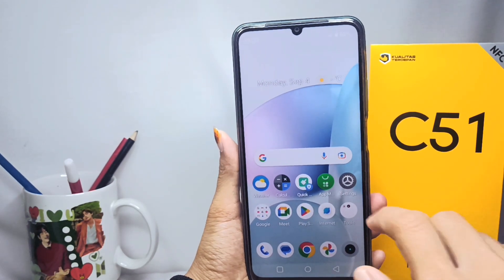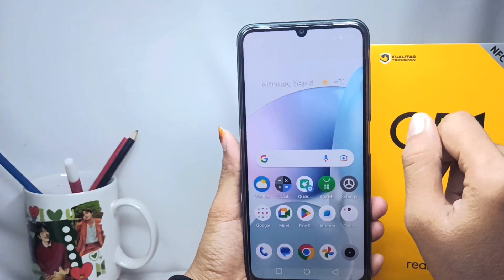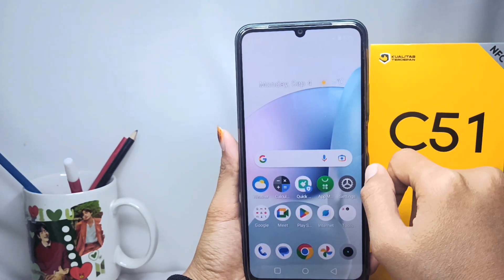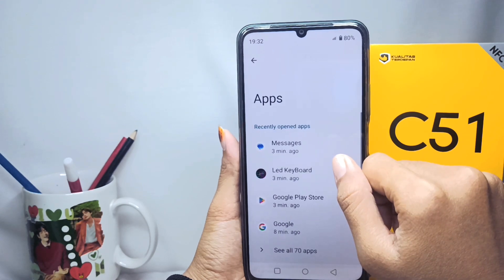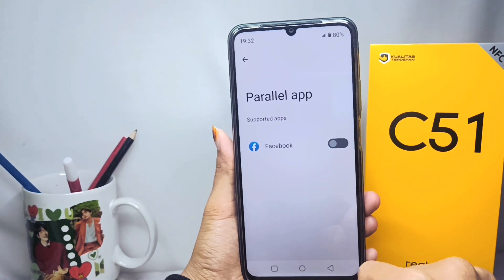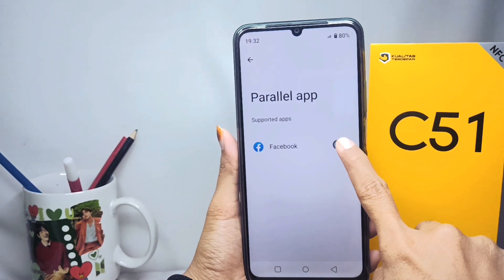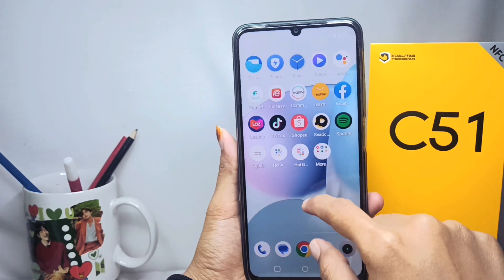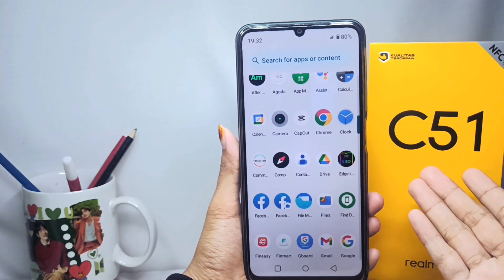How To Clone Apps On Realme C51 – Realme Dual Apps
how to clone apps on realme c51.

This video is relevant to the search:
clone apps on realme
dual app
how to duplicate applications
how to copy applications on realme c51
realme c51